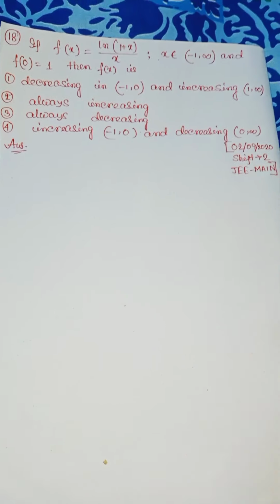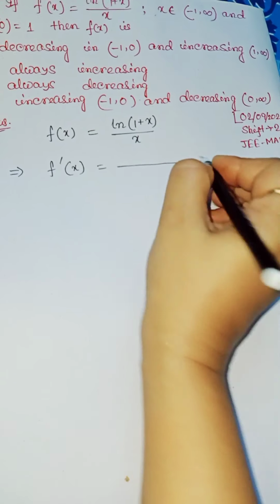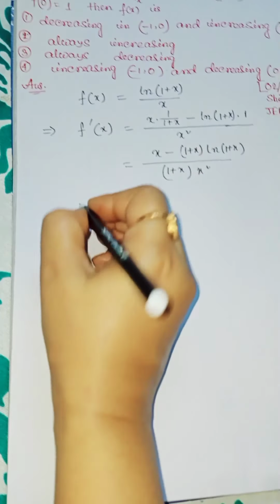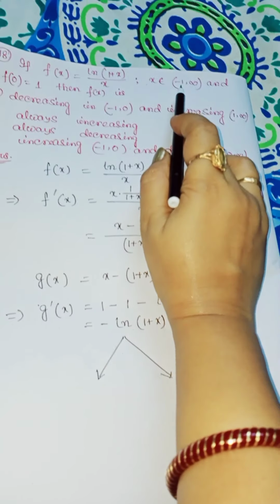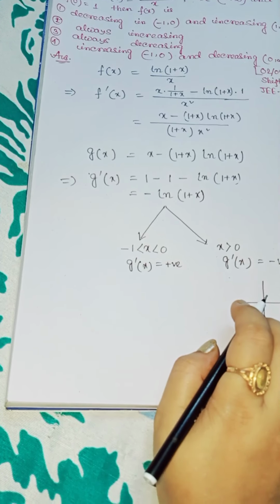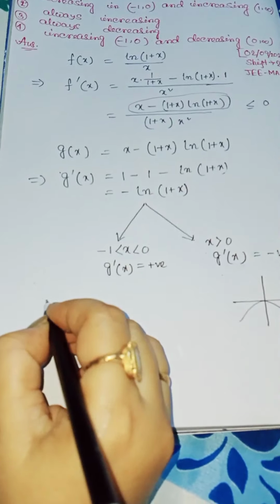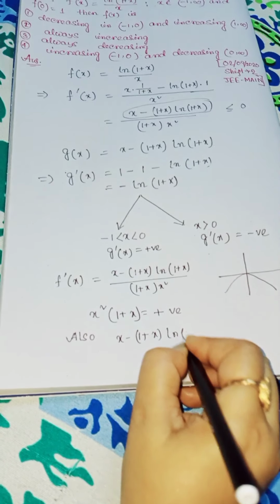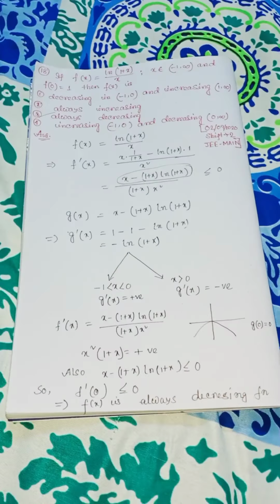02/09/2020 JEE-MAIN solutions of Shift-2..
Regular basis solution of all questions of Shift-2..02/09/2020.. Today is solution of question:18.